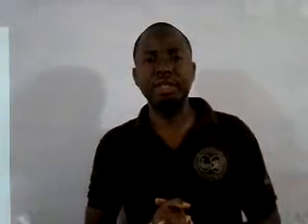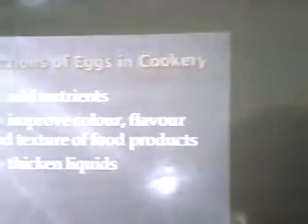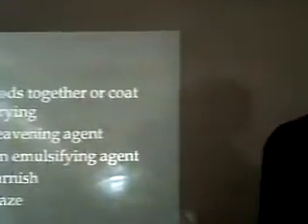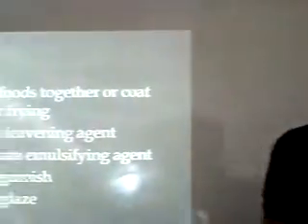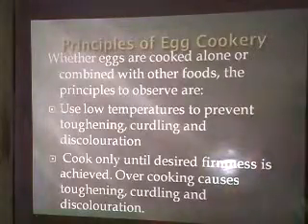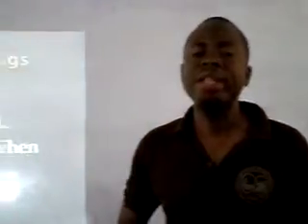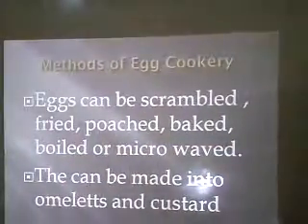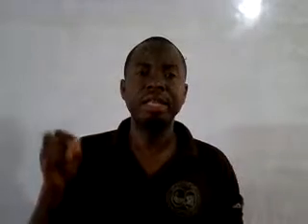L2 Uses of egg Effect of heat on egg